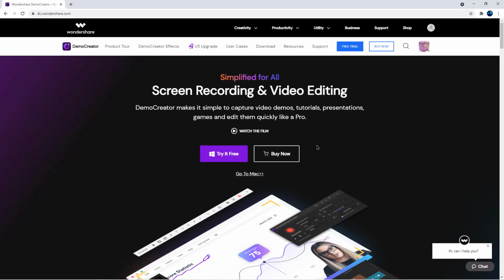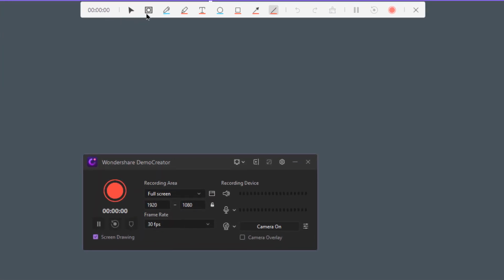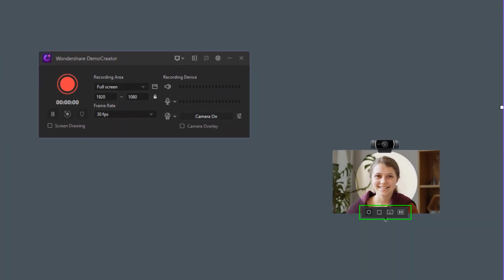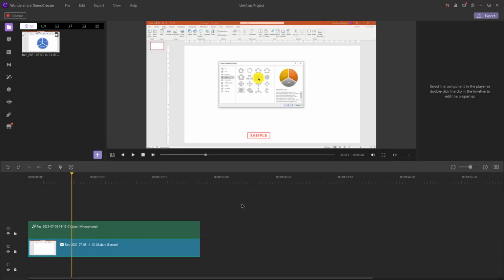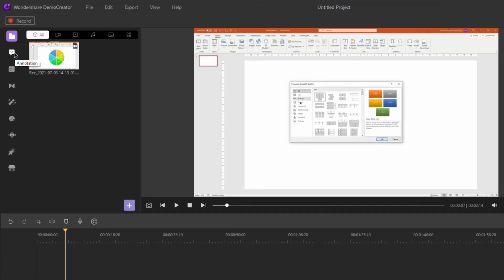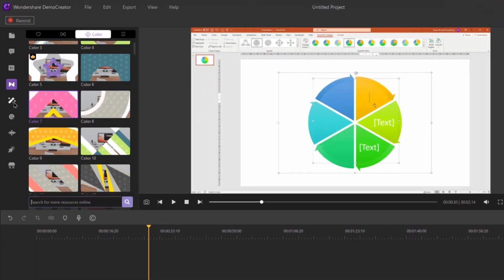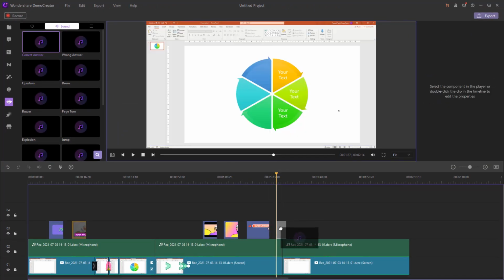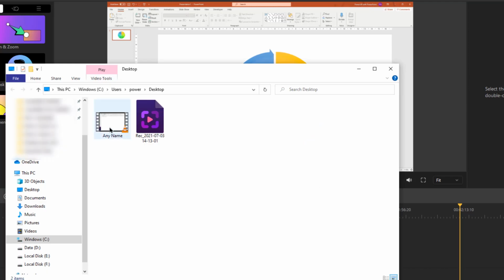15.WonderShare DemoCreator v5 Full Review, Best Screen Recorder with Video Editor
As one of the best screen recording and video editing software, DemoCreator helps you capture screen, make fancy editing, add advanced effects and share your work in videos with ease.

- Screen Recorder with AI
- Web Cam Recorder
- Video Editor with PAN and ZOOM
- HD Webcam Recorder